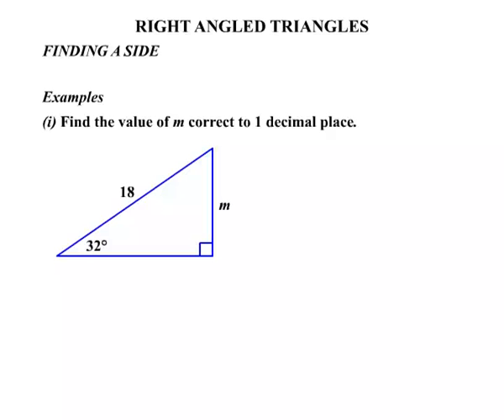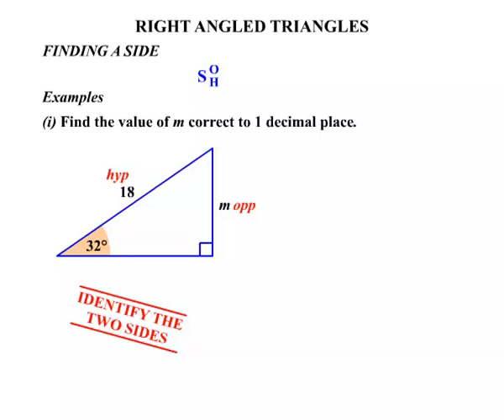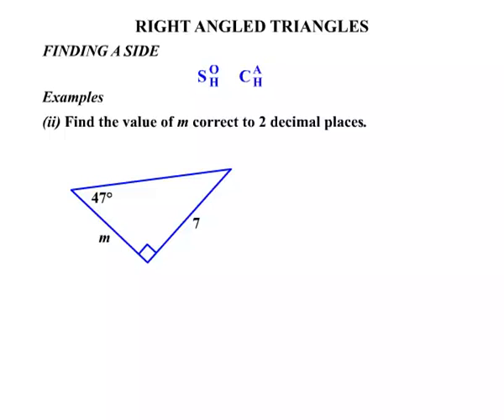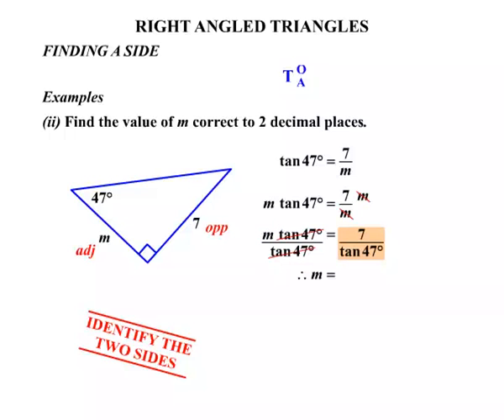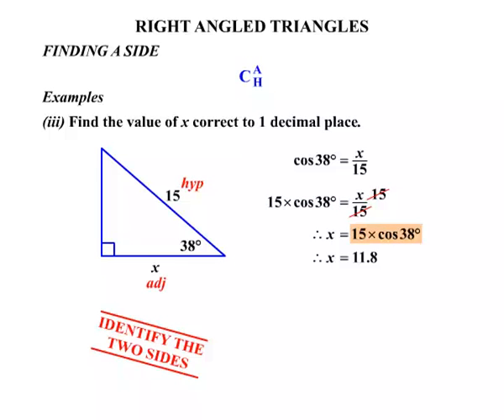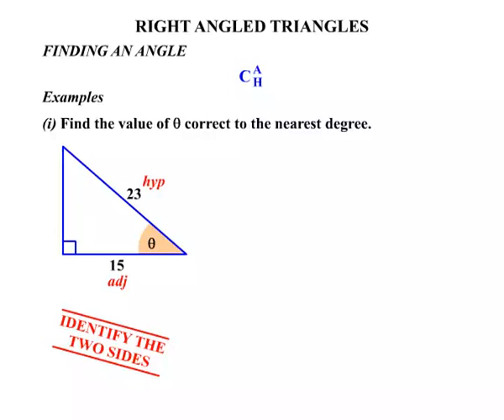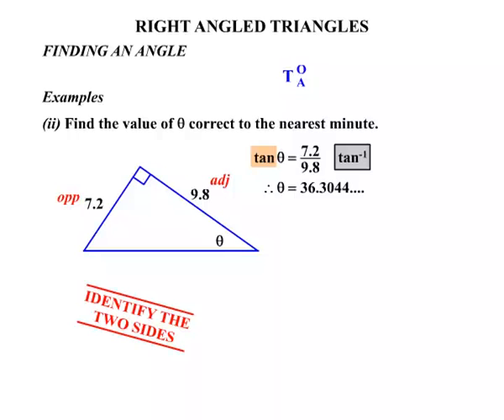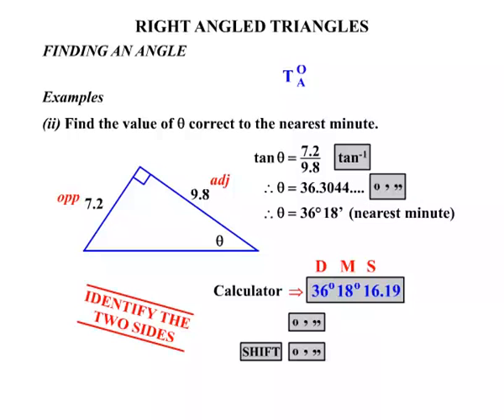Year 12 - NCEA Level 2 Math Lessons 2015: Right Angled Triangles